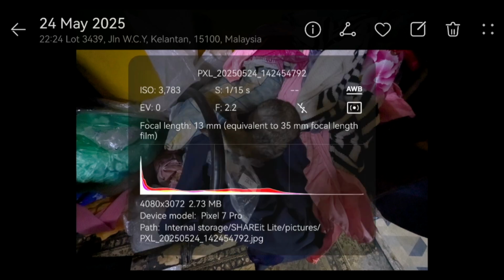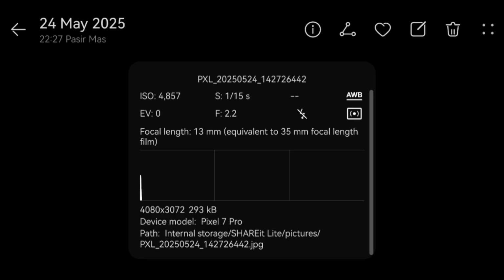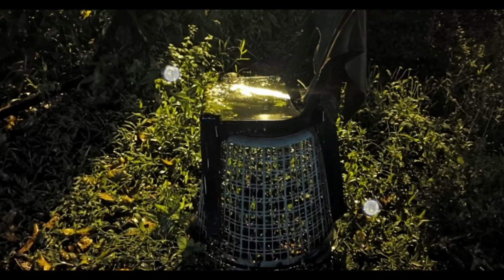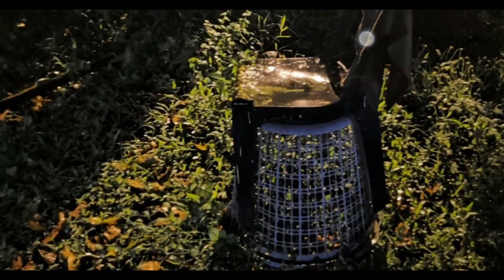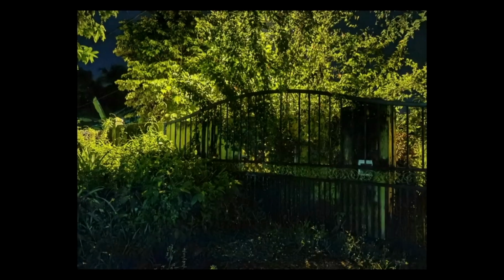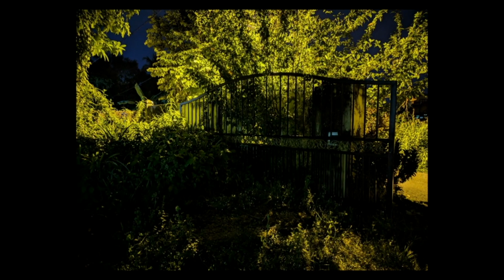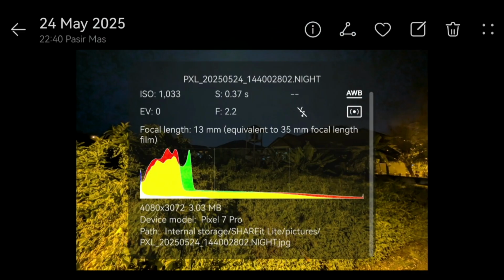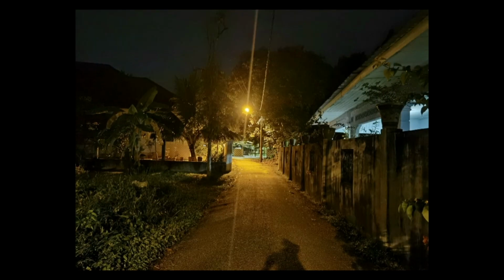Pixel 7 Pro and Huawei P40 Pro image comparison + commentary nightime part 1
Hello everyone, I apologize for taking so long to upload and publish this compilation. My cat was undergoing treatment for FIP and needed daily injections, so I had to focus on that first.

But here it is, the full side-by-side image comparison and commentary.